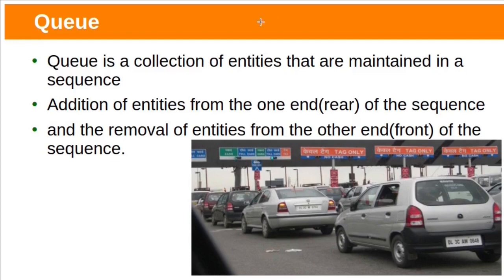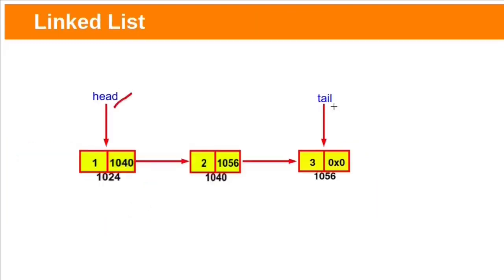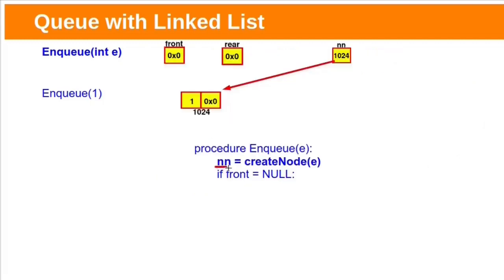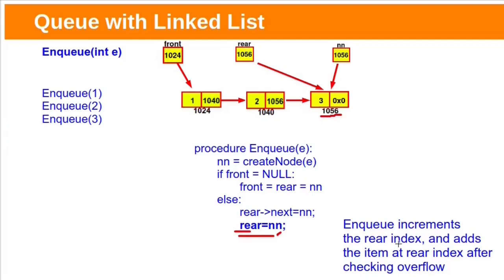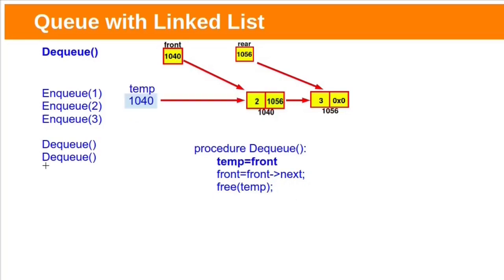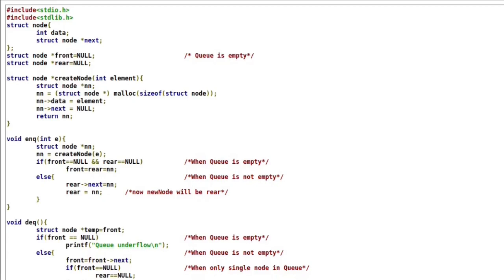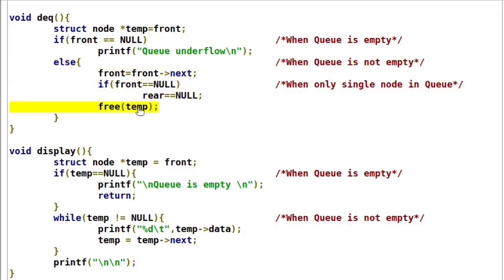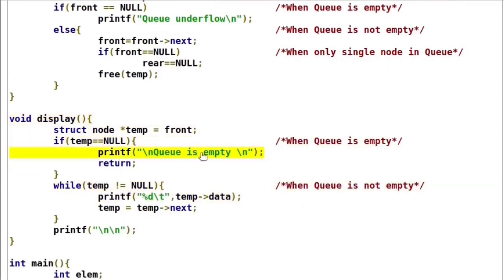Queue implementation with Linked List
This video explains Queue implementation with Linked List